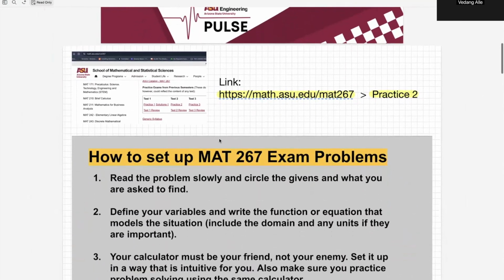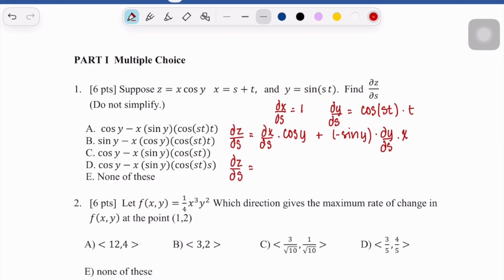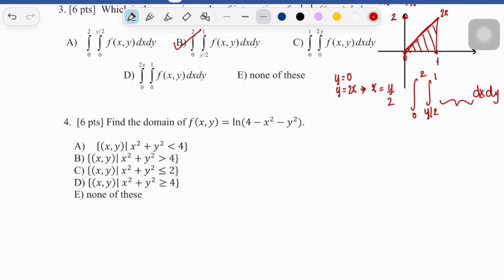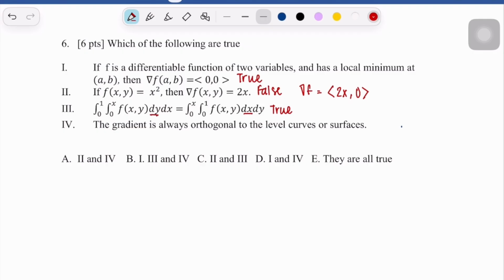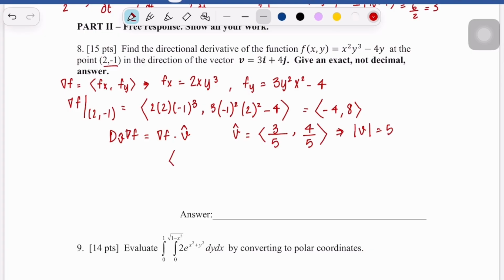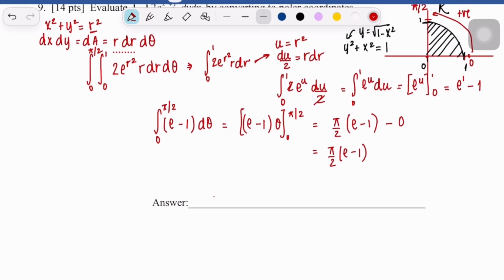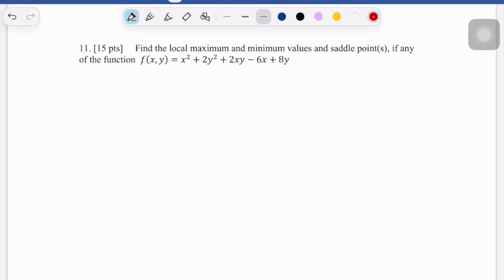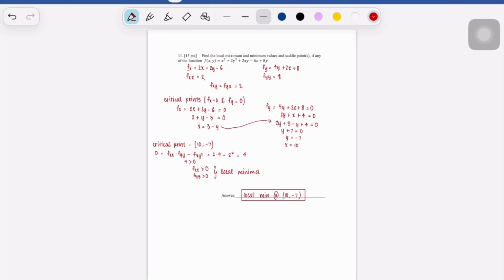Exam 2 Review - MAT 267 -Spring 2026